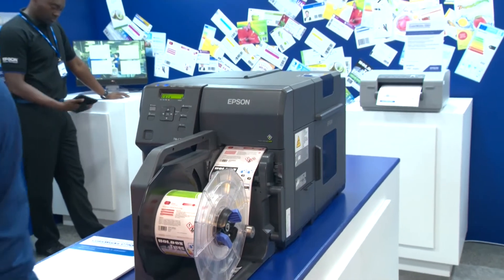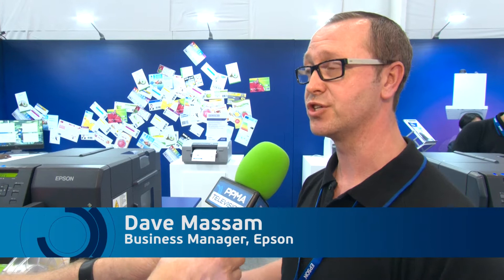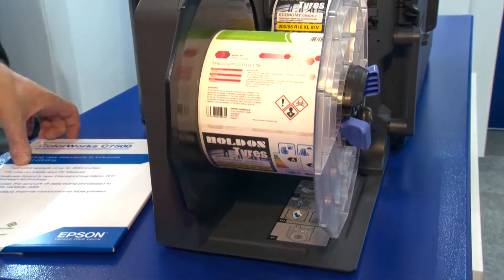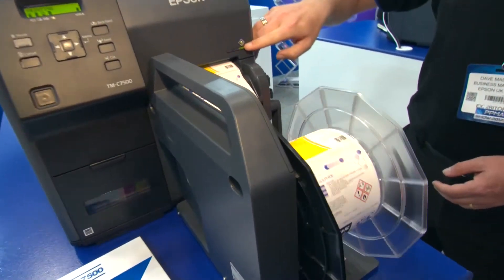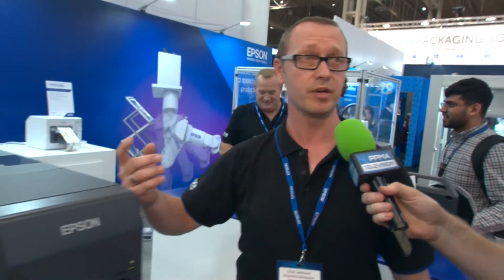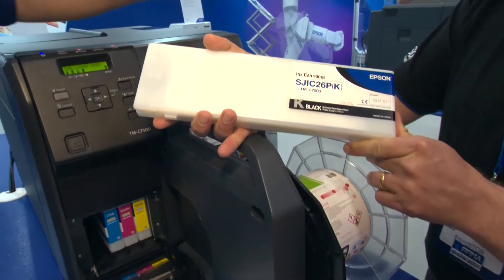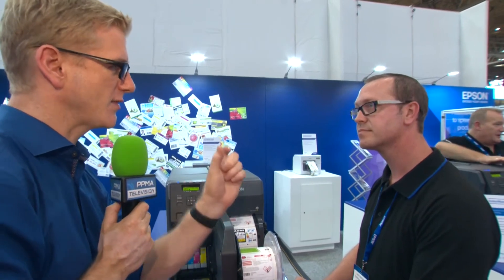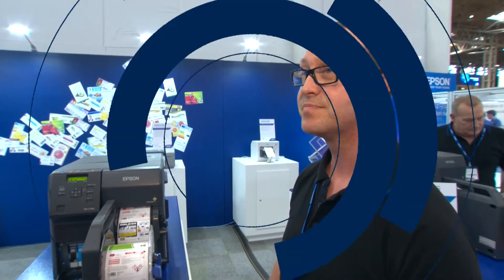Epson at PPMA Show 2017